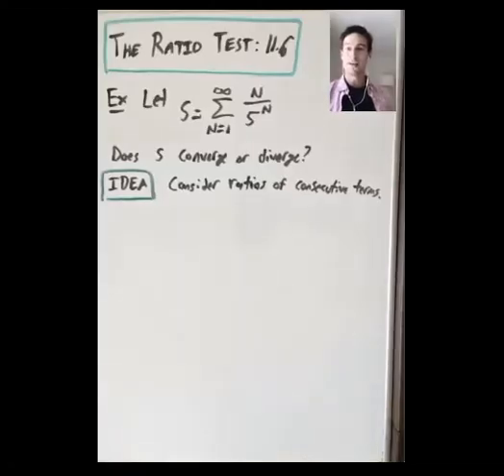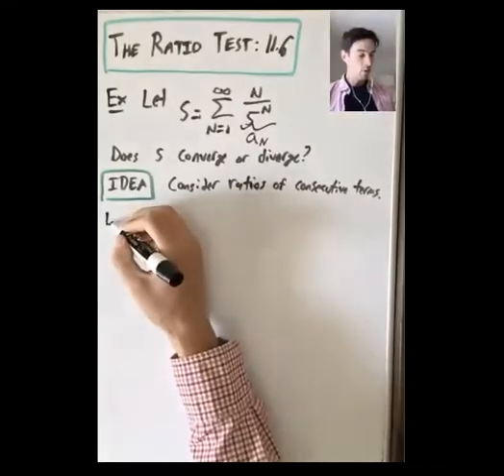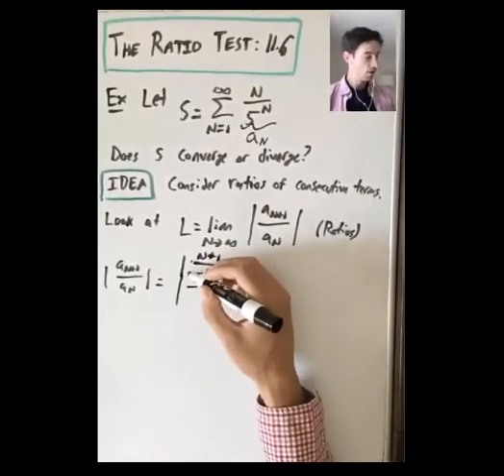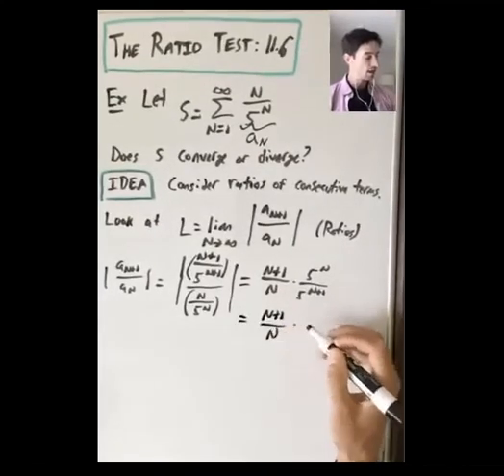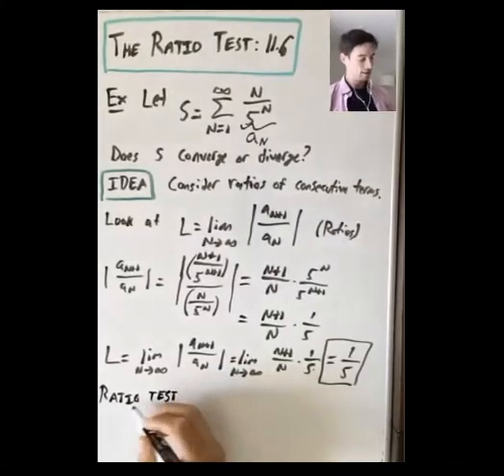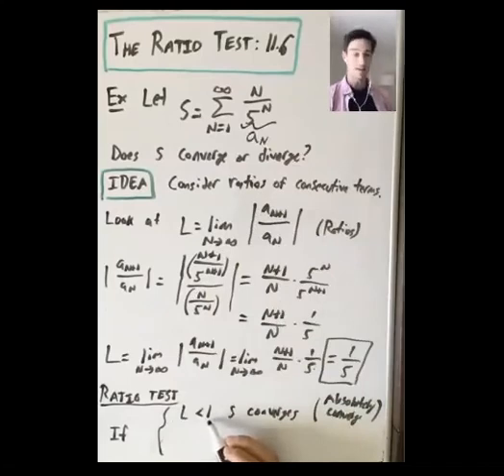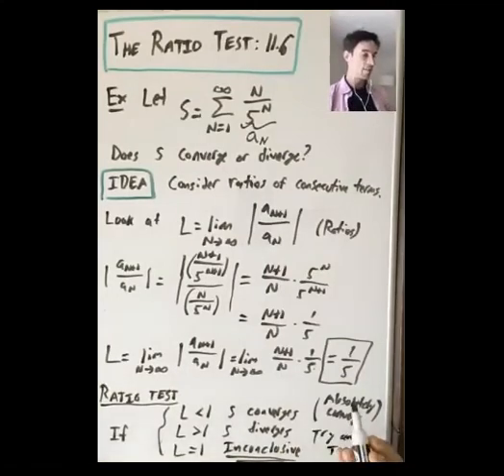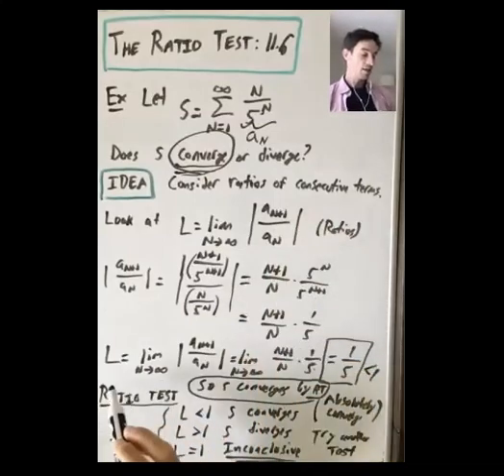Introduction to the Ratio Test (Calculus 2: Lecture 21 Video 1)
This is the first video of the twenty first lecture of the course.  The primary reference for this video is Section 11.6 of Stewart's textbook.